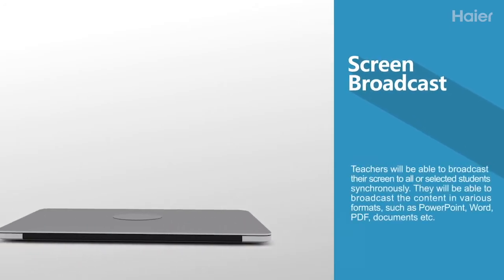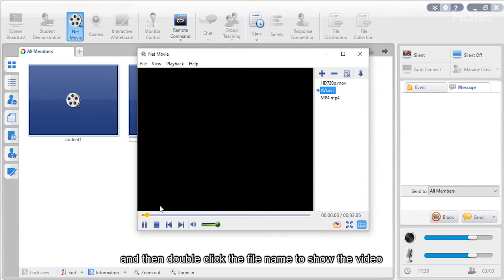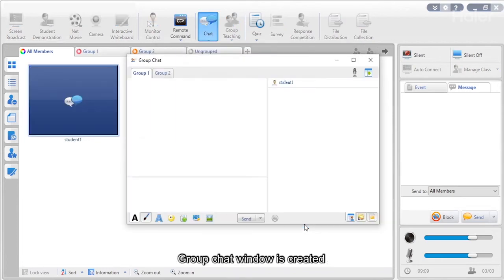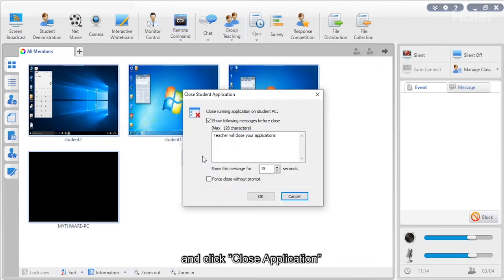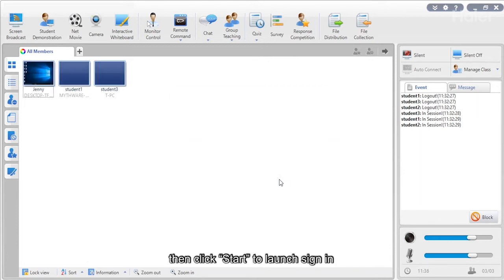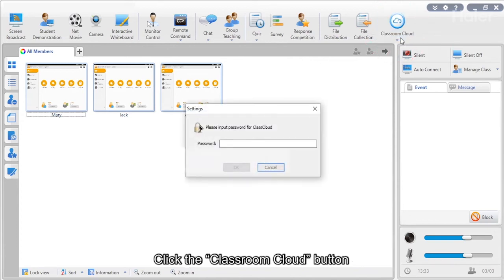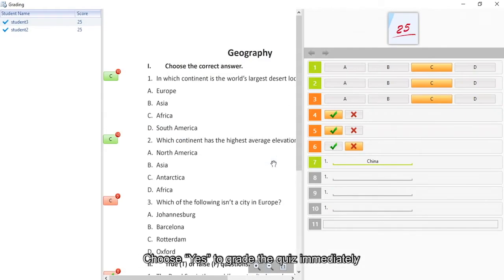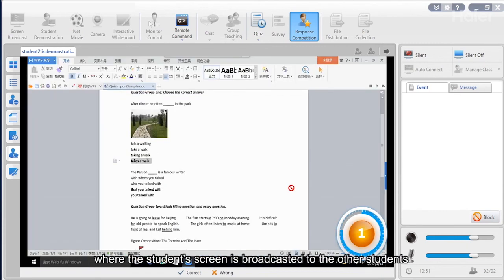Haier Smart Classroom Management System User Guide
User guide of Haier Smart Classroom Management System